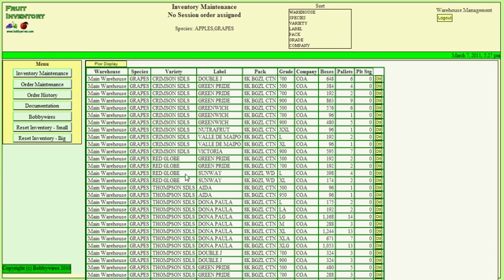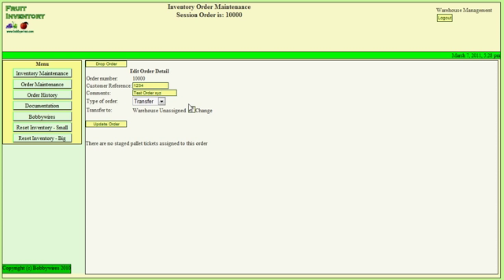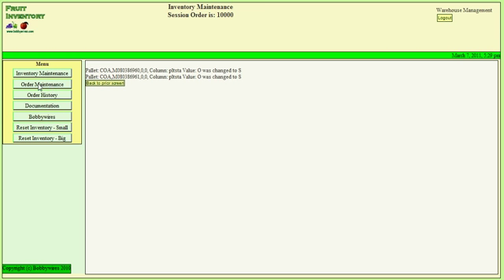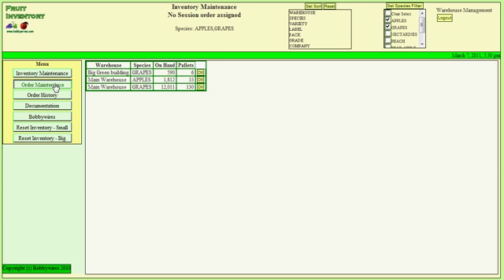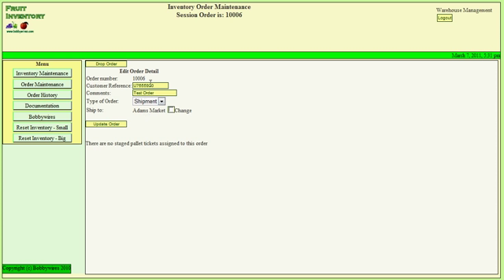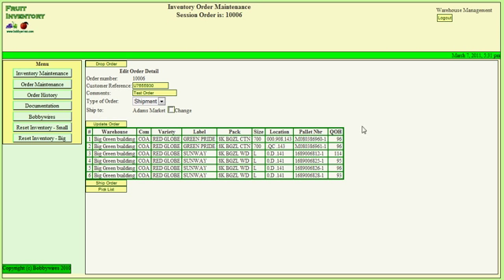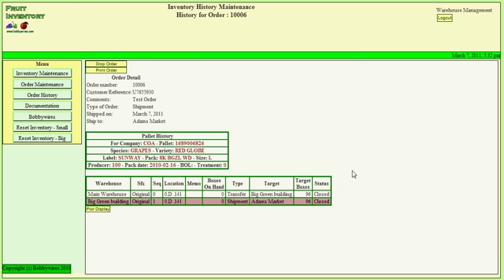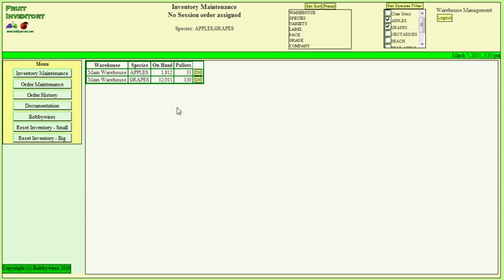Fruit Inventory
Browser based fruit inventory system. Requiring PHP and MySQL